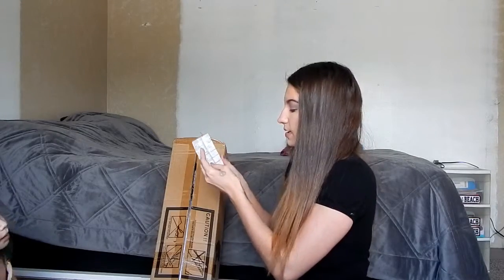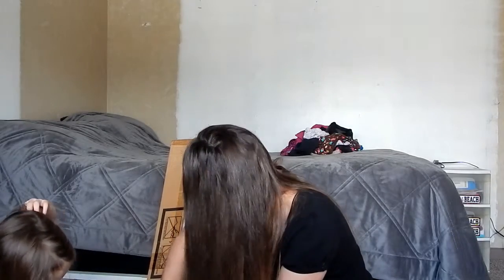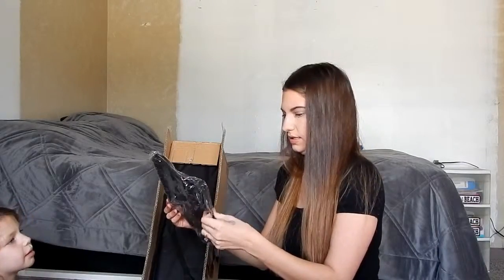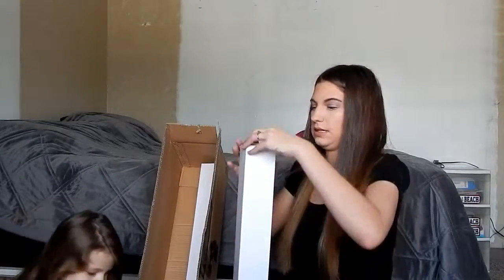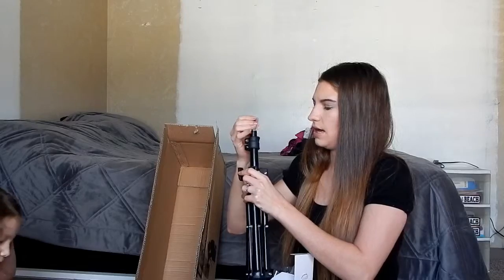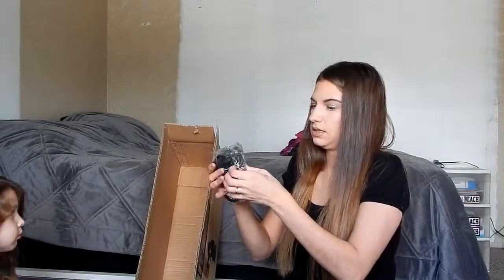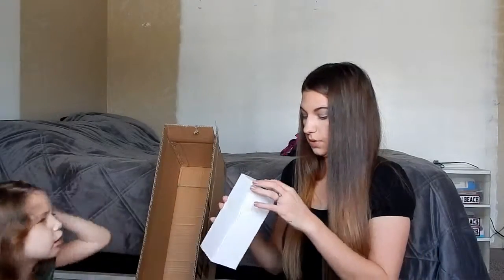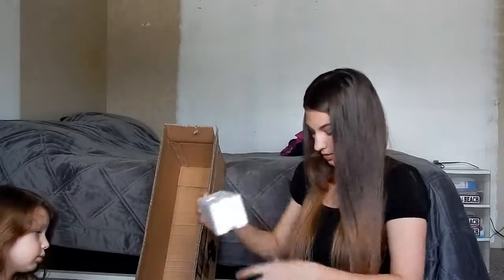Umbrella Lighting Unboxing ♥ LimoStudio Pro Lighting